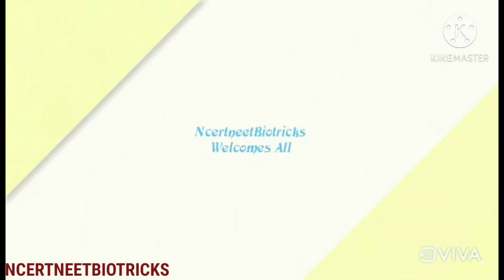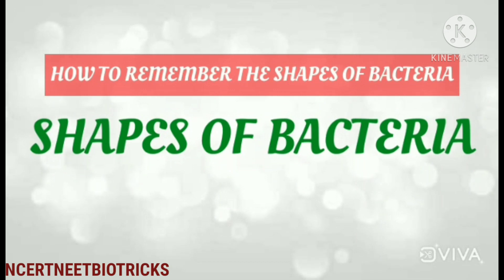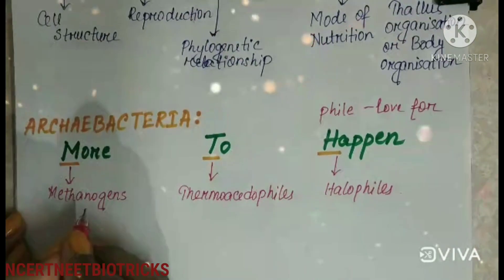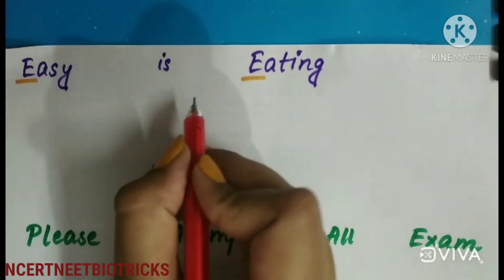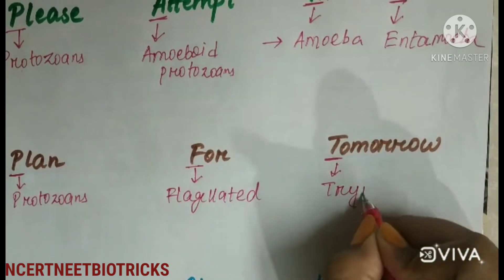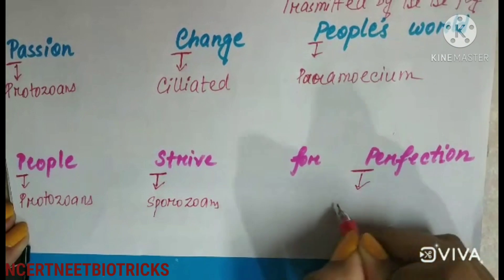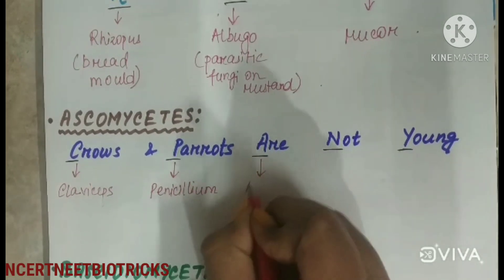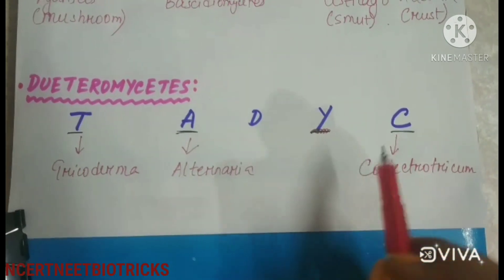BIOLOGICAL CLASSIFICATION TRICKS FOR NEET |HOW TO REMEMBER EXAMPLES ? TRICKS TO REMEMBER EXAMPLES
Hey guys we are back with another easy and helpful video on how to remember all the examples of Kingdom Monera , Protista , Fungi , Plantae , Animalia.

Biology tricks to remember all examples at one go. Useful examples which are frequently asked in Neet exam at your fingertips.

Class 11 Biological Classification fully covered for boards and all competitive examinations.Hope this video helps you all to boost uo your scores.

Do Visit @NcertNeetBioTricks for more such useful learning videos.

For any doubts and queries and daily motivation please visit-